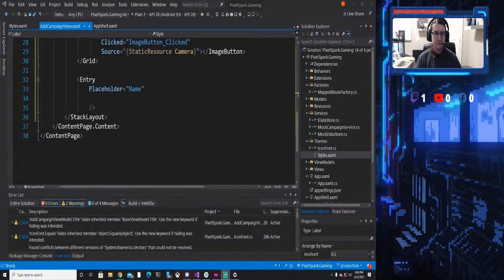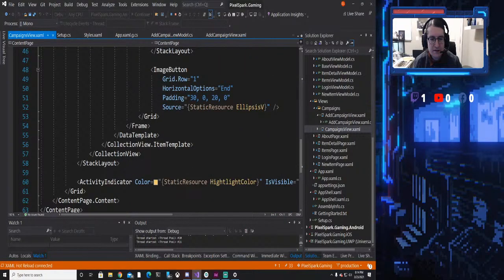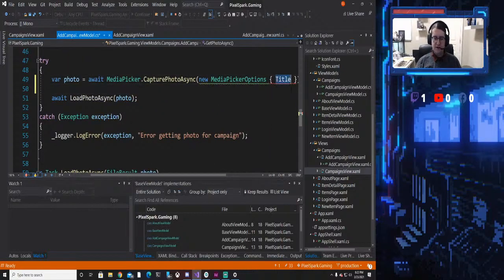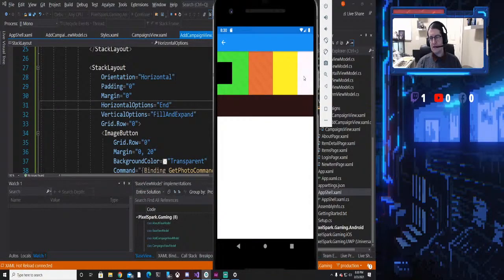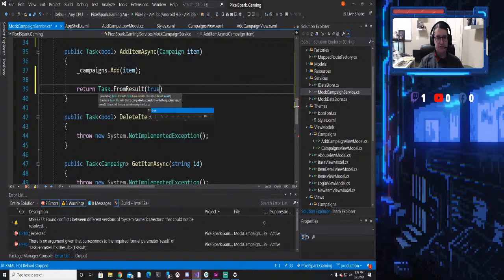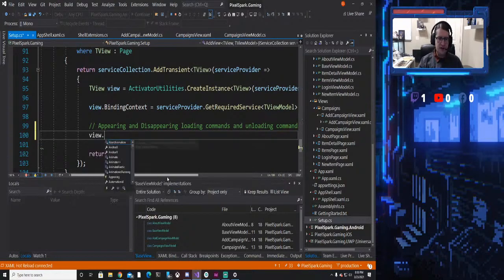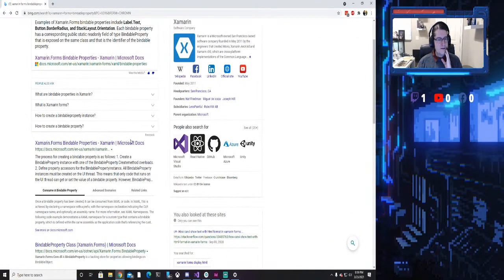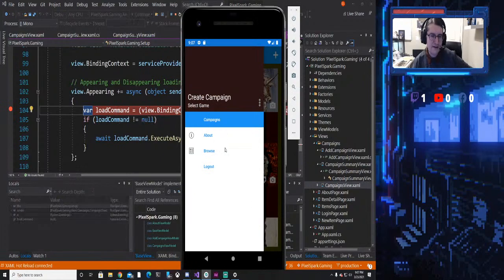Adding Items - Mobile Development: From Start to Publish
Tonight we'll be adding a screen to add more items. This will include a media picker. Don't miss out!